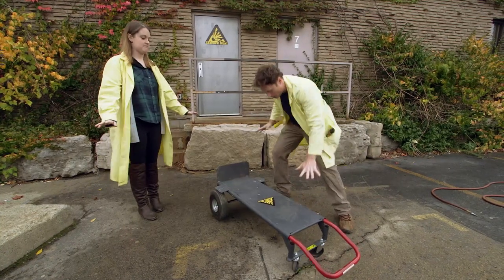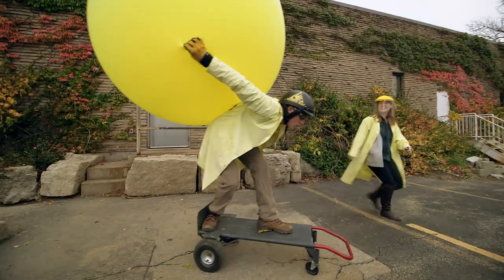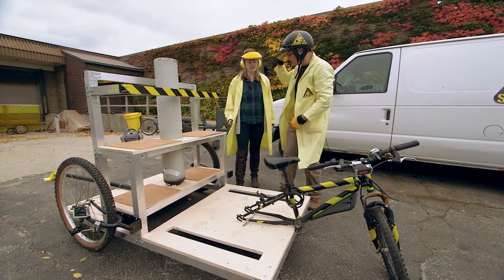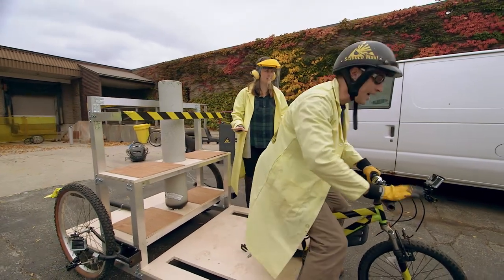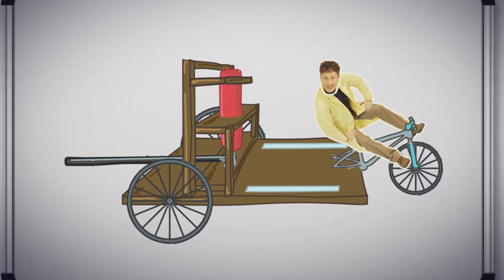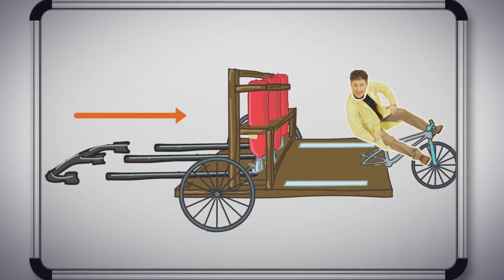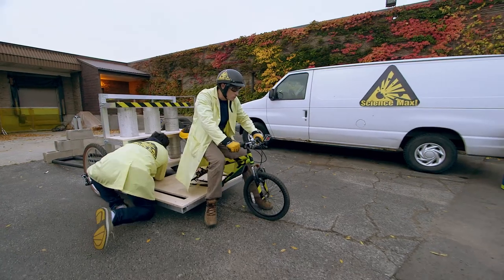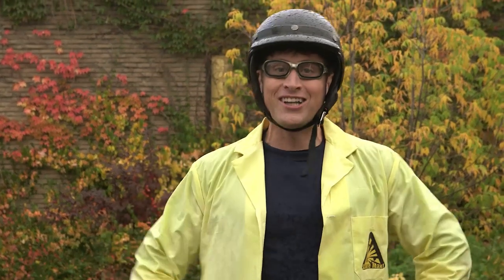Science Max | Maxed Out Experiments| Air Powered Car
This Maxed Out Experiment takes the balloon powered car to the next level!